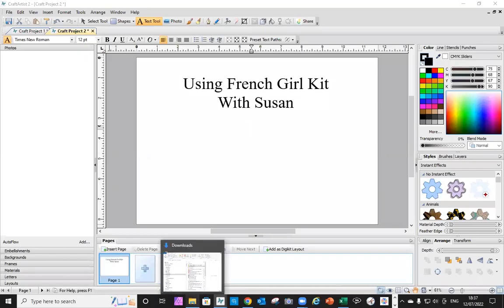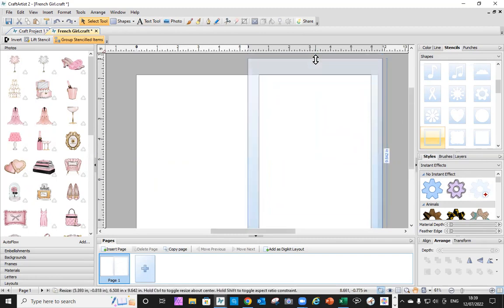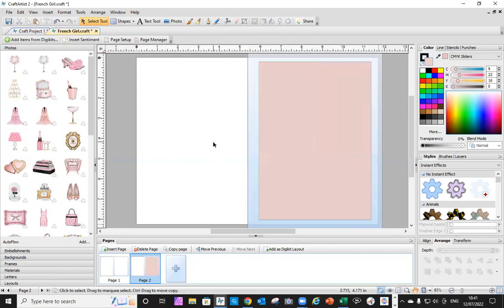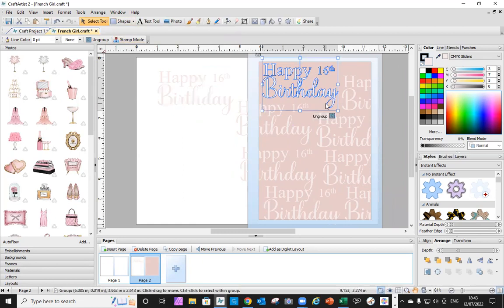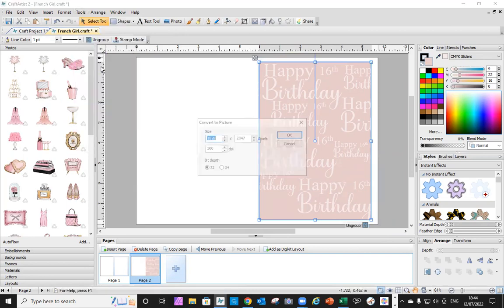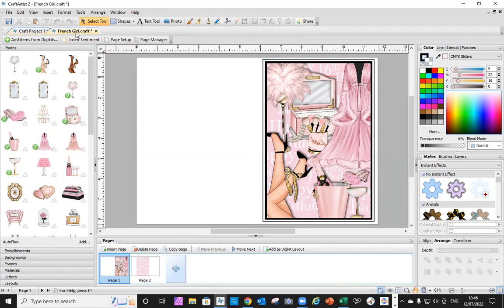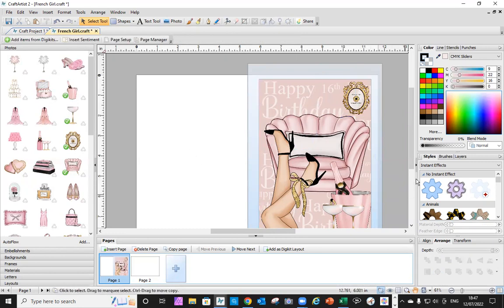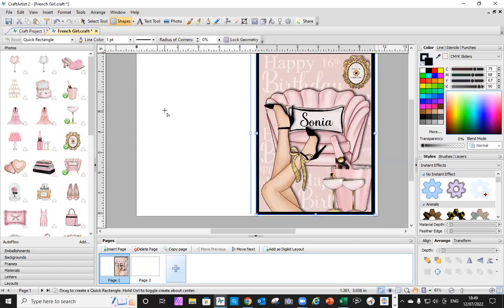Teenage birthday card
This lesson uses a kit from Creative Fabrica link below and is so enjoyable to work with